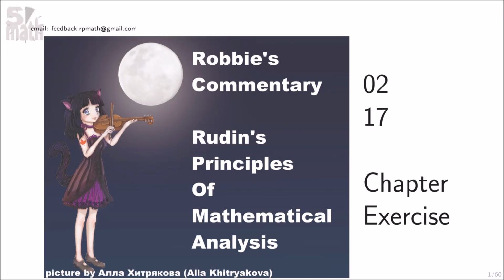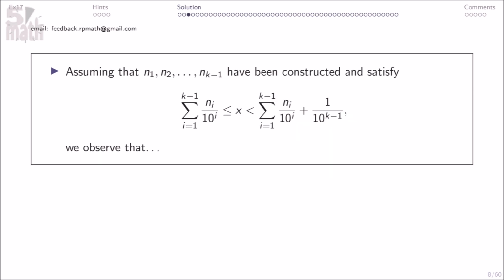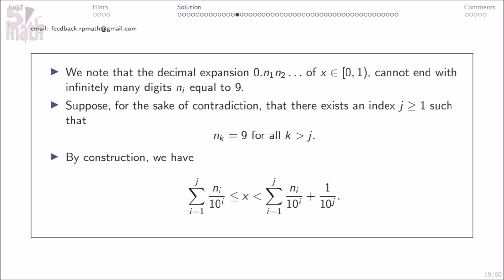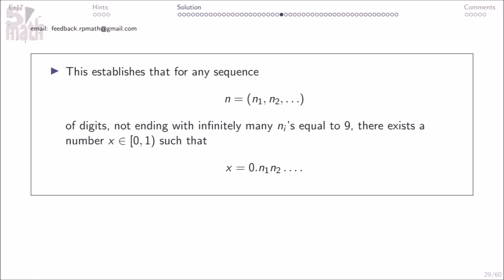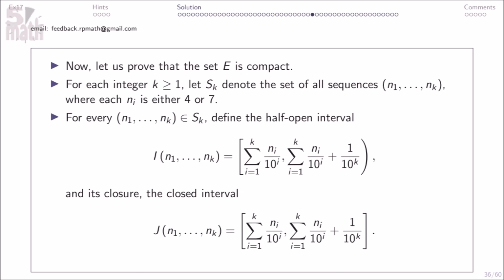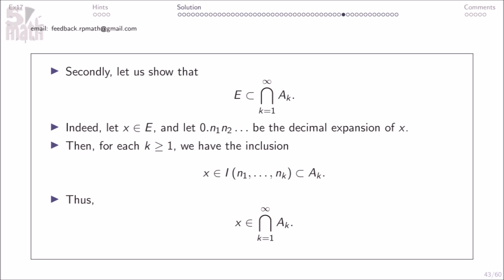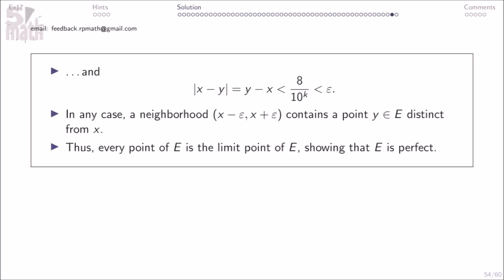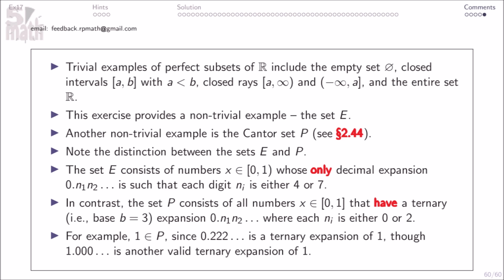Chapter 02 Exercise 17 - Baby Rudin - Principles of Mathematical Analysis, solutions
At 4 min 10 sec, I should have said "for every x" and not "for every digit x"